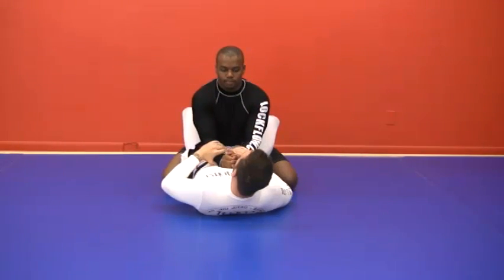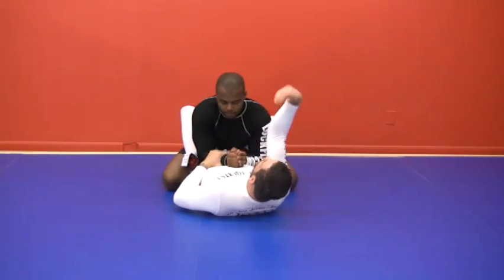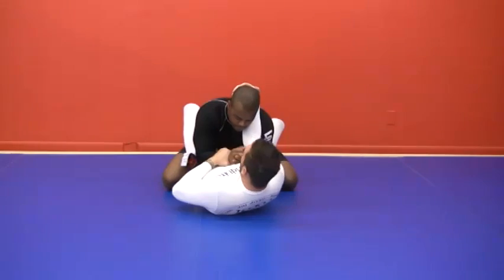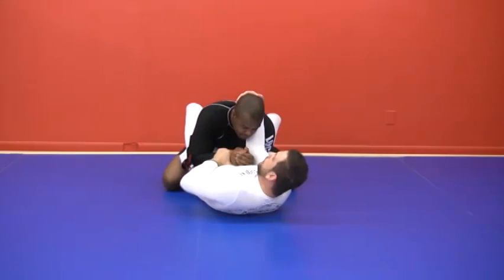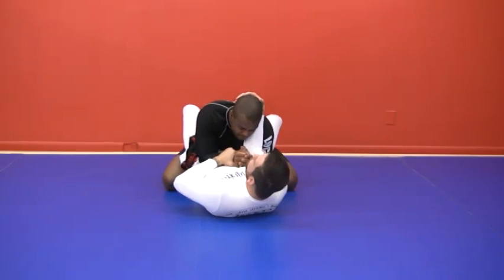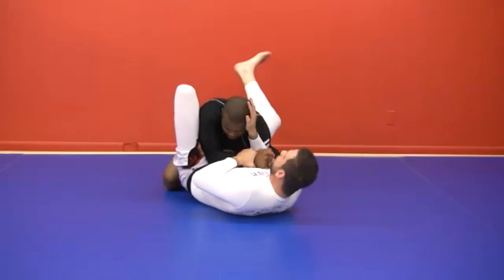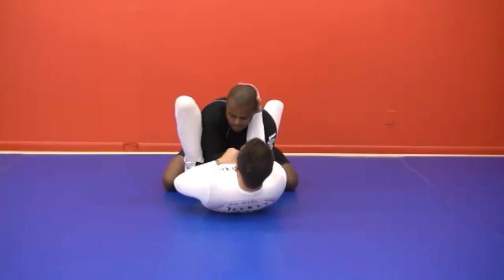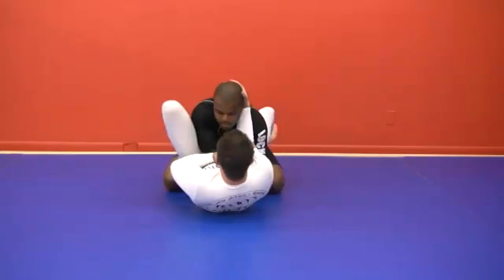Killer Apps Armbars - Wrist and Collar Tie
The following video is one of 35 videos available on the Armbars application for the iPhone/iPod devices.